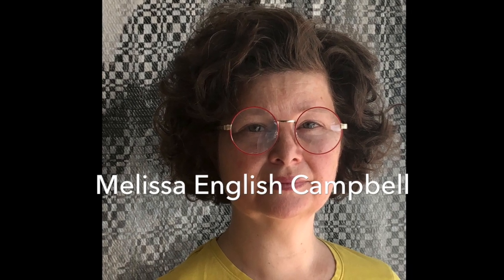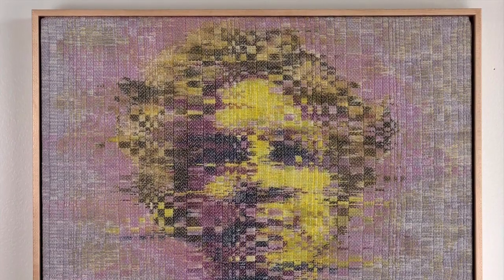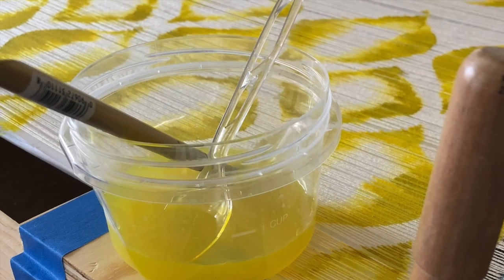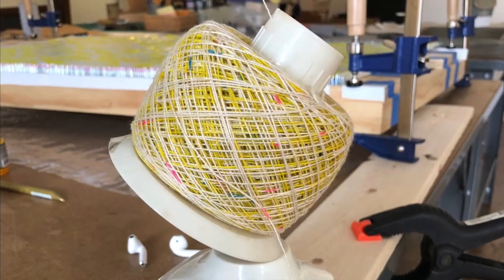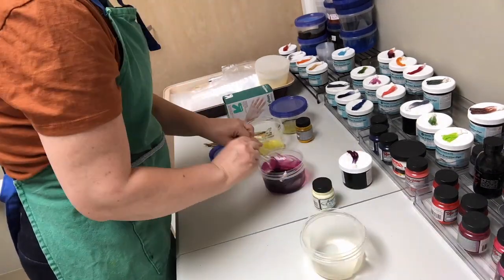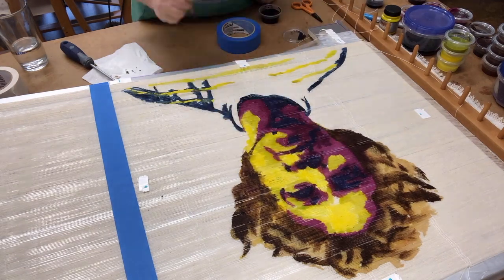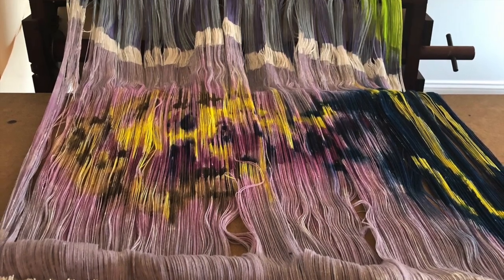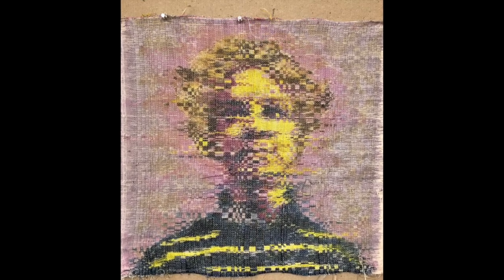Willow, 2020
Warp and weft painted portrait, Willow, 2020 by Melissa English Campbell